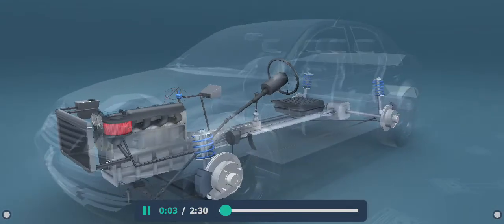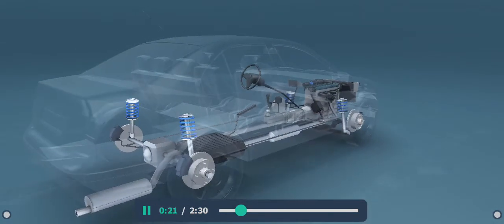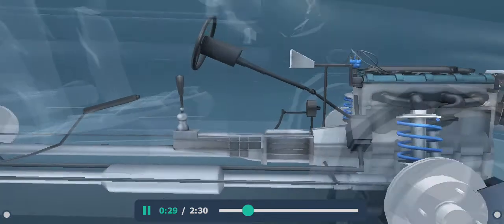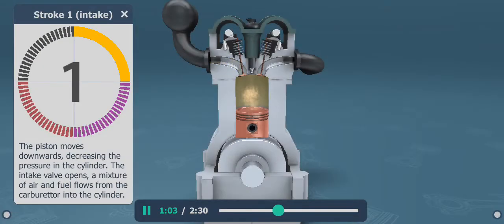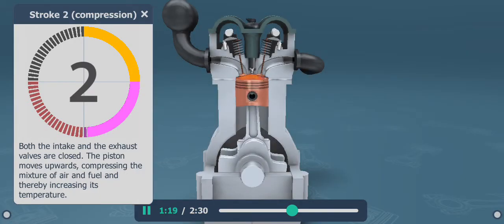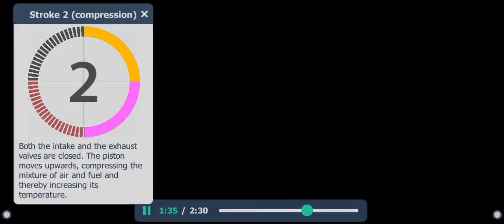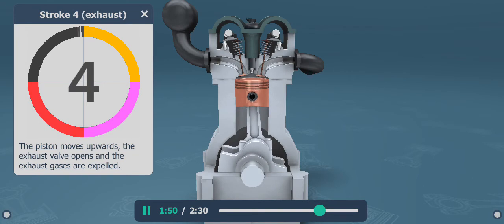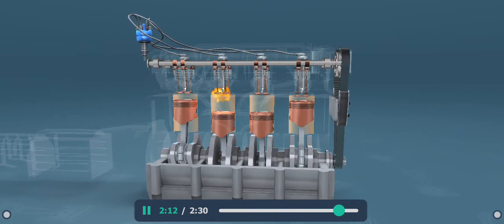Four stroke Otto Engine Backend